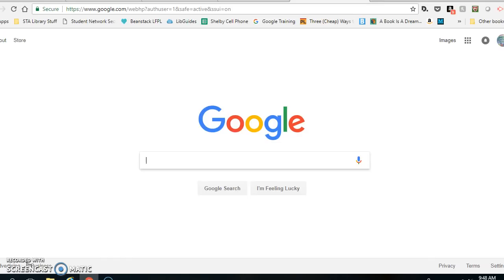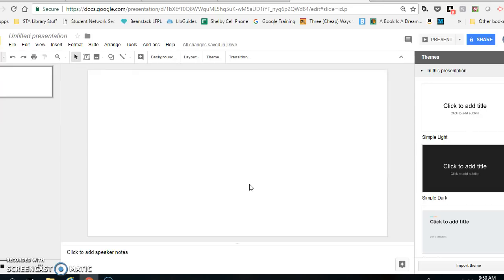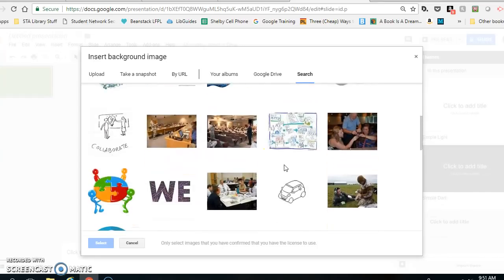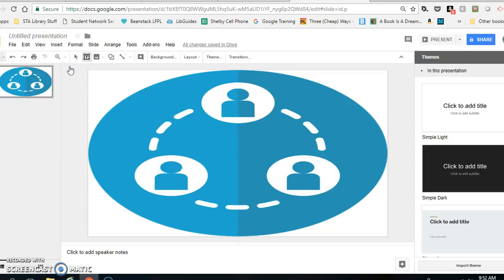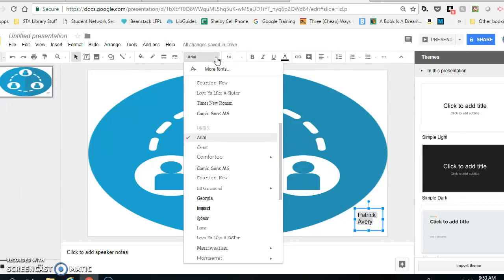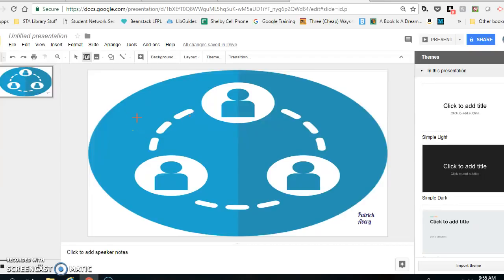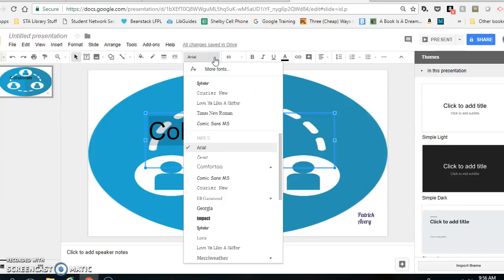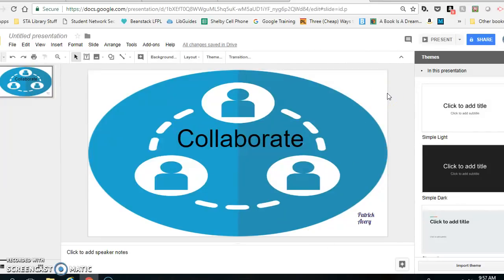How to make a one word poster